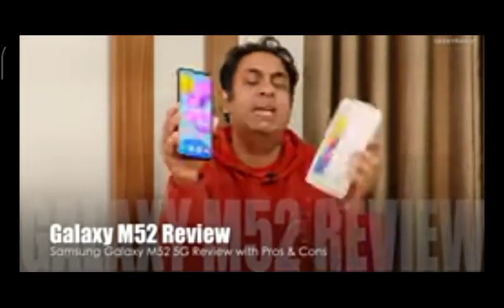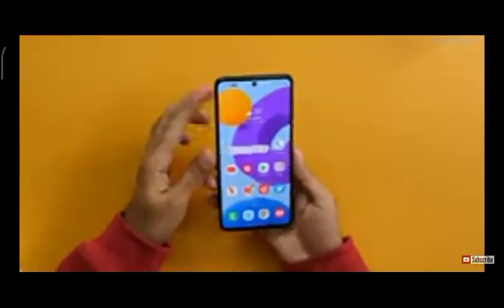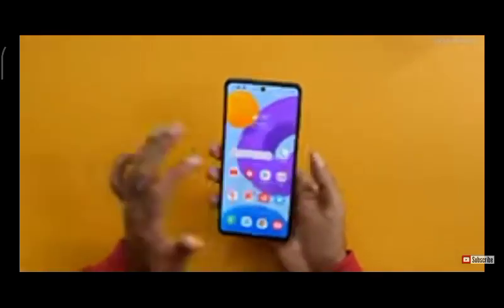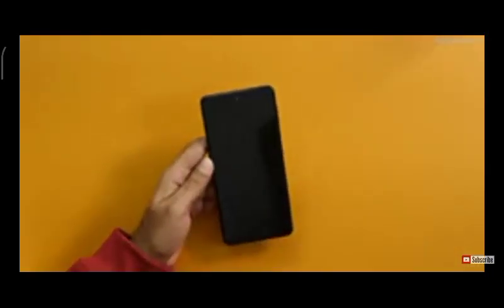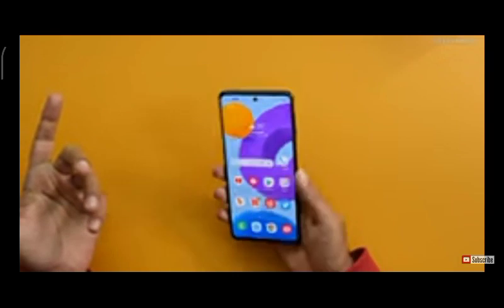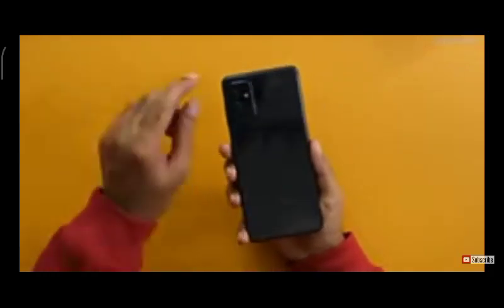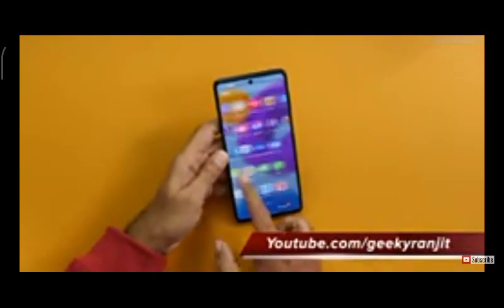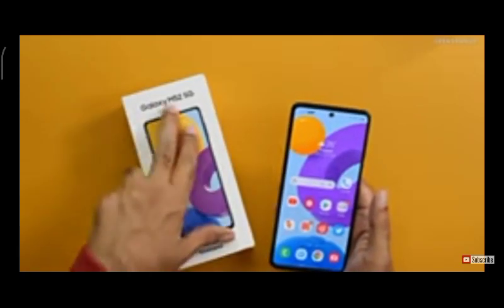8 January 2022